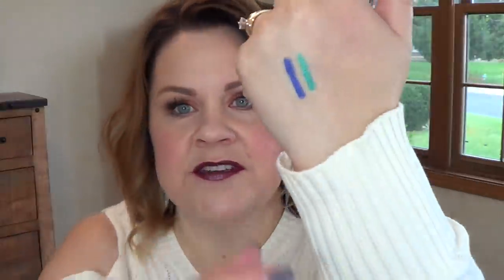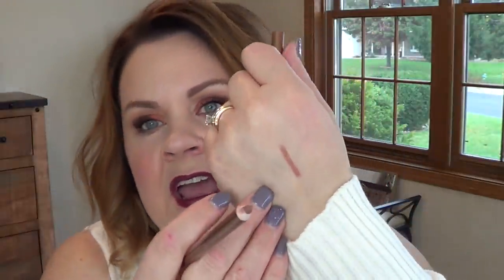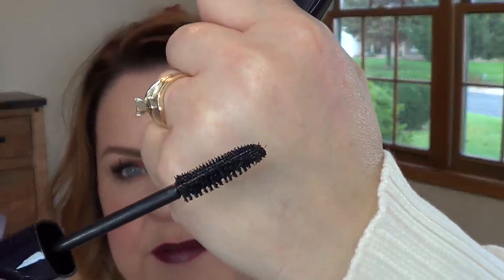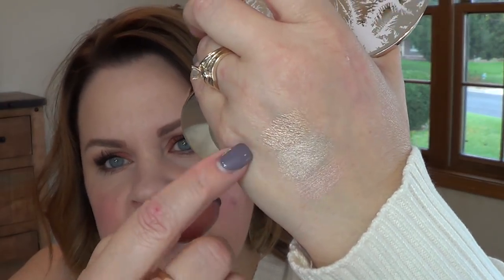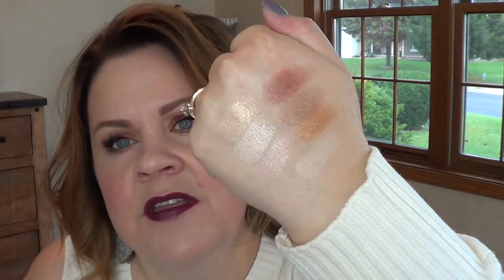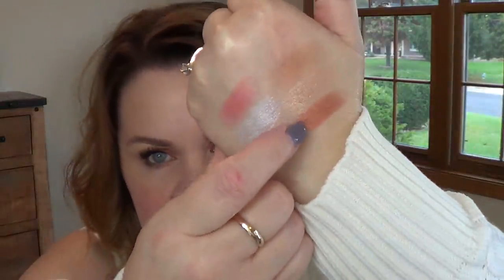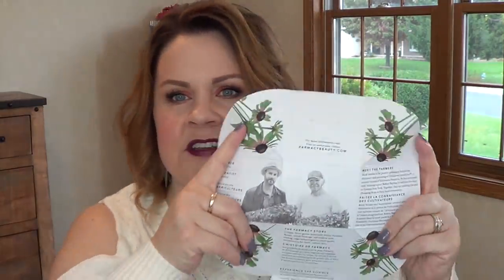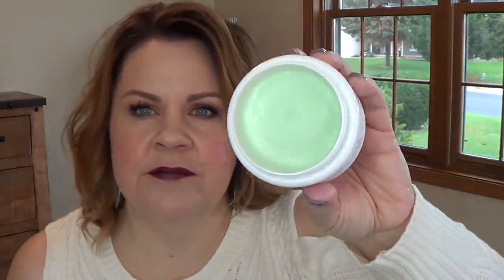Haul! Sephora, Ulta & More!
Hey everyone! Just a few goodies I have either purchased or was sent over the past month or so!! I appreciate you watching and hope you enjoy!  xo Kristin

Products Shown:
L’Oreal Liners Cobalt Blue & True Teal
Maybelline Color Tattoo Too Cool
Charlotte Tilbury Iconic Nude Lip Liner
Estee Lauder Double Wear Concealer Light
Estee Lauder Pure Color Envy Lash Mascara
L’Oreal Pure Clay Cleanser
Becca Eye Lights Palette
Becca Apres Ski Glow Face Palette
The Body Shop Cleansing Butter
Farmacy Green Clean
Belief True Cream Moisturizing Bomb
IT Cosmetics Miracle Water
IT Cosmetics Secret Sauce
Too Faced Just Peachy Mattes

What I am wearing:
Primer: Becca First Light Priming Filter
Foundation: Chanel LEs Beige Shade 20
Powder: Estee Lauder Double RIch Powder
Concealers: Mac Pro Longwear NC20
Under Eye Powder: ByTerry
Bronzer: BareMinerals invisible Bronze Fair to Light
Blush: Nars Liquid Blush Orgasm
Highlight: Becca Prosecco Pop
Mascara: YSL Babydoll Mascara
Brows: Benefit Goof Proof #3
Eyes: Morphe 35F
Lips: Mac Current Lip Liner with Mac Sequin Lipstick
Nails: Kiara Sky Warm Lavender

Camera I use: Sony Handycam HDR-CX190